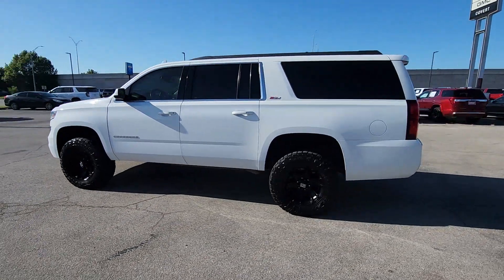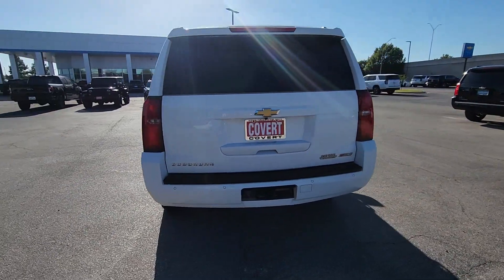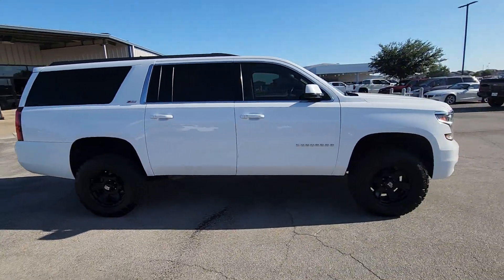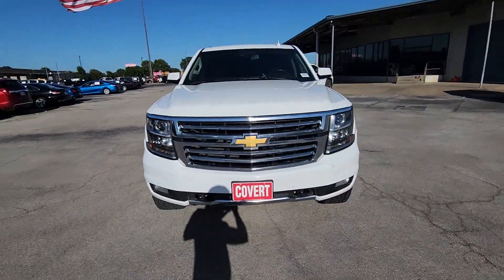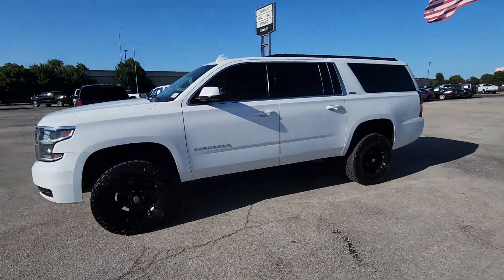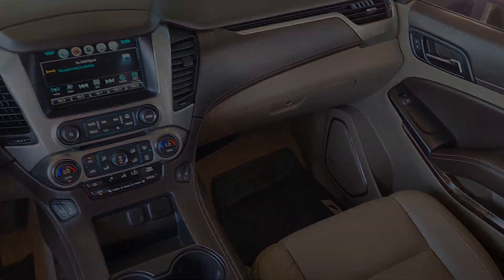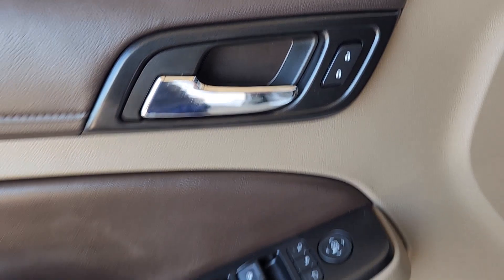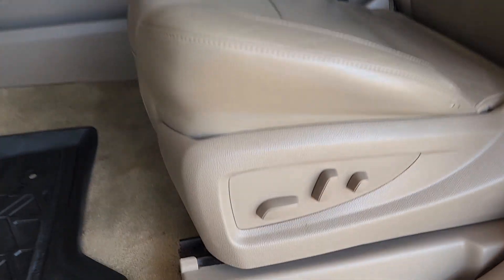2016 Chevrolet Suburban Austin, San Antonio, Bastrop, Killeen, College Station, TX 231962A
Summit White Used 2016 Chevrolet Suburban LT available in Austin, Texas at Covert Chevrolet Buick GMC. Servicing the San Antonio, Bastrop, Killeen, College Station, TX area.

702 State Hwy 71 West

**LEATHER** **HEATED SEATS** **3RD ROW SEATING** **2ND ROW CAPTAINS CHAIRS** **SUNROOF** **BACK-UP CAMERA** **4WD** **TOW PACKAGE** 1st & 2nd Row Color-Keyed Carpeted Floor Mats 2 Front Frame-Mounted Black Recovery Hooks 2nd Row 60/40 Split-Folding Manual Bench 2-Speed Active Electronic AutoTrac Transfer Case 3.42 Rear Axle Ratio 3rd Row DVD Screen 3rd Row Manual 60/40 Split-Folding Fold Flat Bench 3rd row seats: split-bench 4-Wheel Antilock Disc Brakes 4-Wheel Disc Brakes 5 12-Volt Auxiliary Power Outlets 6-Way Power Front Passenger Seat Adjuster ABS brakes Adjustable pedals Air Conditioning Apple CarPlay Auto High-beam Headlights Auto-dimming door mirrors Auto-Dimming Inside Rear-View Mirror Auto-dimming Rear-View mirror Automatic temperature control Black Assist Steps Black Tow Hooks Black Tubular Assist Steps Bose Premium Audio System Feature Brake assist Bumpers: body-color Color-Keyed Carpeting Floor Covering Compass Delay-off headlights Driver & Front Passenger Airbags Driver door bin Driver vanity mirror Dual front impact airbags Dual front side impact airbags Electronic Cruise Control w/Set & Resume Speed Electronic Stability Control Emergency communication system: OnStar Guidance Enhanced Driver Alert Package (Y86) Enhanced Driver Instrument Information Display Extended-Range Remote Keyless Entry Exterior Parking Camera Rear Floor Console w/Storage Area Fog Lamps Forward Collision Alert Sensor Indicator Front & Rear Parking Assist Front anti-roll bar Front Bucket Seats Front Center Armrest Front dual zone A/C Front reading lights Front wheel independent suspension Fully automatic headlights Garage door transmitter HD Radio Heated door mirrors Heated Front Reclining Bucket Seats Heated front seats Hill Descent Control Illuminated entry Intellibeam Headlamps w/Automatic High Bean On/Off Lane Departure Warning & Safety Alert Seat Lane Keep Assist Leather-Appointed Seat Trim Leather-Wrapped Steering Wheel Low tire pressure warning Memory seat Memory Settings Occupant sensing airbag Off-Road Z71 Suspension Package OnStar Basic Plan For 5 Years OnStar w/4G LTE Outside temperature display Overhead airbag Overhead console Panic alarm Passenger vanity mirror Pedal memory Power door mirrors Power driver seat Power Liftgate Power passenger seat Power steering Power Tilt-Sliding Sunroof w/Express-Open/Close Power windows Power-Adjustable Accelerator & Brake Pedals Preferred Equipment Group 1LT Premium Smooth Ride Suspension Package Radio: Chevrolet MyLink AM/FM Stereo w/Navigation Rain sensing wipers Rear air conditioning Rear anti-roll bar Rear Park Assist w/Audible Warning Rear reading lights Rear seat center armrest Rear Seat Entertainment System Rear window defroster Rear window wiper Remote keyless entry Roof rack: rails only Roof-Mounted Luggage Rack Side Rails Security system Single-Slot CD/MP3 Player SiriusXM Satellite Radio Speed-sensing steering Split folding rear seat Spoiler Steering wheel mounted audio controls Sun Entertainment & Destinations Package Tachometer Telescoping steering wheel Tilt steering wheel Traction control Trip computer Universal Home Remote Variably intermittent wipers Voltmeter Wheels: 18 x 8.5 Painted Aluminum Z71 Specific Running Boards Z71-Specific Grille Design Z71-Specific Rubber Floor Mats w/Logo. Clean CARFAX. Summit White 2016 Chevrolet Suburban LT 4WD 6-Speed Automatic Electronic with Overdrive EcoTec3 5.3L V8brbrRecent Arrival!brbrbrReviews:br  * Seats up to nine people; big cargo capacity; quiet highway ride; strong V8 power; high-quality interior. Source: Edmunds
Enhanced Driver Alert Package (Y86)|Off-Road Z71 Suspension Package|Preferred Equipment Group 1LT|Premium Smooth Ride Suspension Package|Sun, Entertainment & Destinations Package|9 Speakers|AM/FM radio: SiriusXM|Bose Premium Audio System Feature|CD player|Floor Console w/Storage Area|HD Radio|Radio: Chevrolet MyLink AM/FM Stereo|Radio: Chevrolet MyLink AM/FM Stereo w/Navigation|Single-Slot CD/MP3 Player|SiriusXM Satellite Radio|Air Conditioning|Automatic temperature control|Front dual zone A/C|Rear air conditioning|Rear window defroster|5 12-Volt Auxiliary Power Outlets|6-Way Power Front Passenger Seat Adjuster|Memory seat|Memory Settings|Pedal memory|Power driver seat|Power steering|Power windows|Power-Adjustable Accelerator & Brake Pedals|Remote keyless entry|Steering wheel mounted audio controls|Universal Home Remote|Speed-sensing steering|Traction control|4-Wheel Antilock Disc Brakes|4-Wheel Disc Brakes|ABS brakes|Driver & Front Passeng